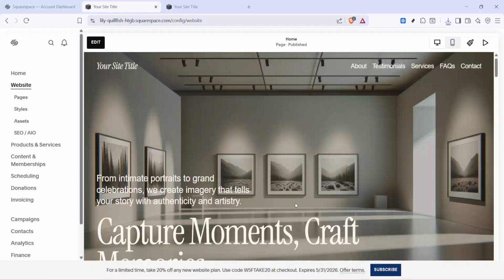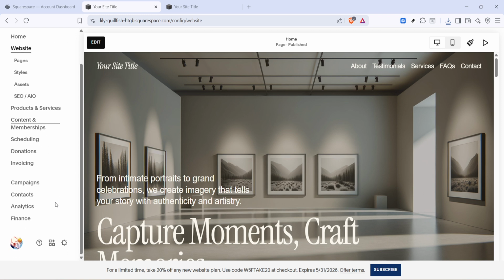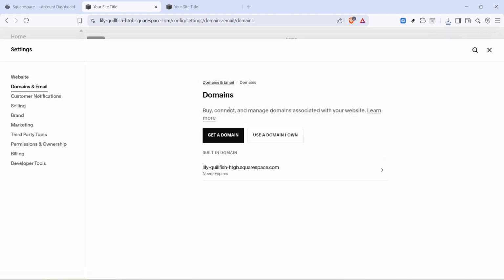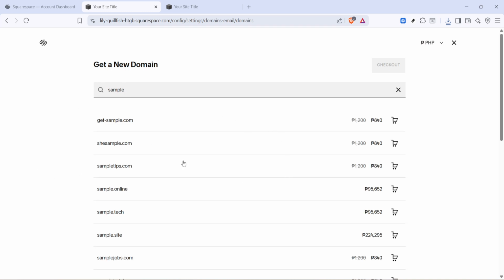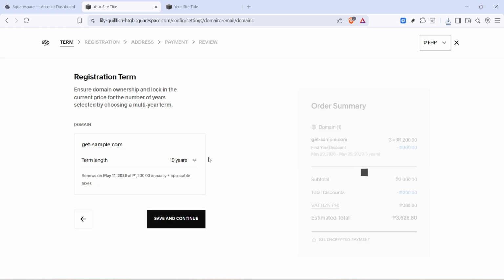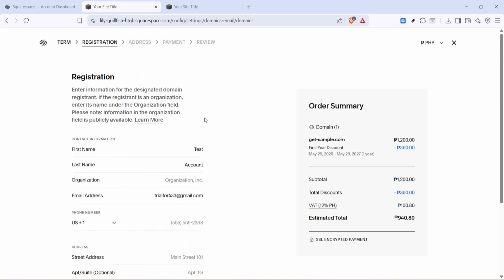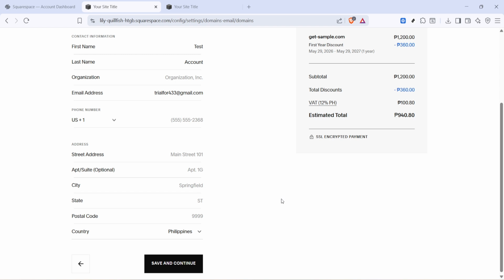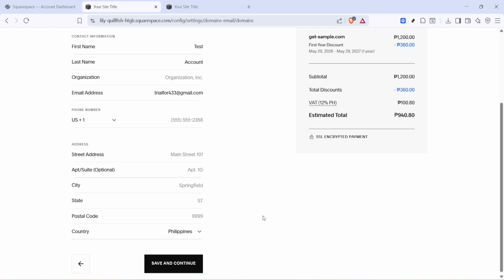How to Buy a Domain Name with Squarespace Domains (Step By Step 2026)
How to Buy a Domain Name with Squarespace Domains